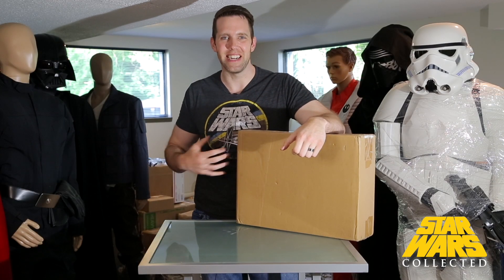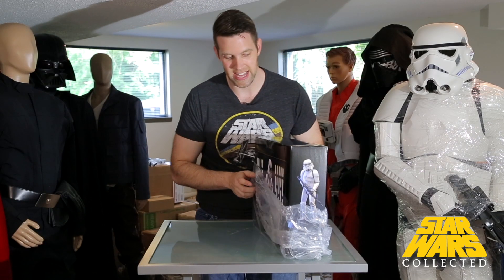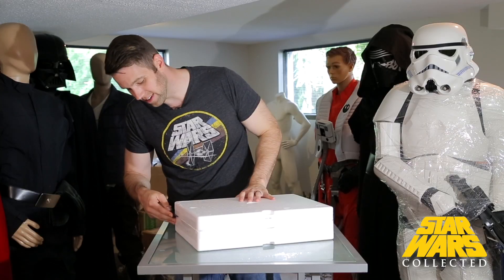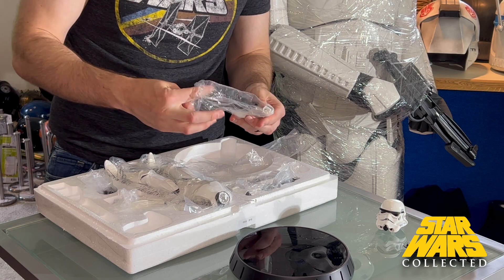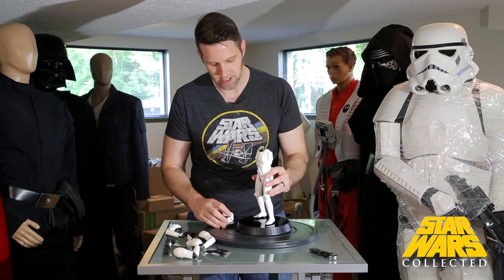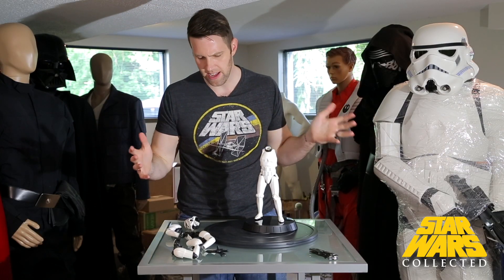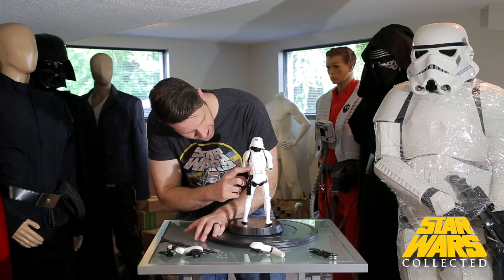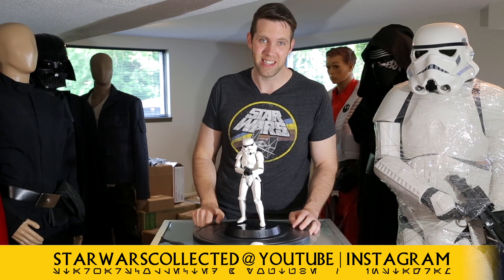Gentle Giant Stormtrooper Milestones Statue Unboxing and Review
Gentle Giant brings us another 1/6th scale statue from their Milestones collection. This time it's the Stormtrooper from Star Wars: A New Hope. A perfect companion piece to the Leia statue we just unboxed. Once again Gentle Giant delivers a reasonable quality piece with a lot of great details, but the few issues with the finish make me glad that I (almost) never buy Gentle Giant statues new. I picked this one up for less than half of the original $250 USD price tag. For that price I am very happy with this piece, where at full price I may have felt otherwise.